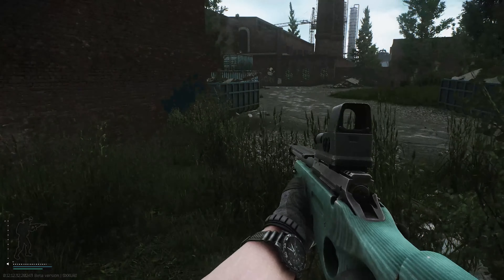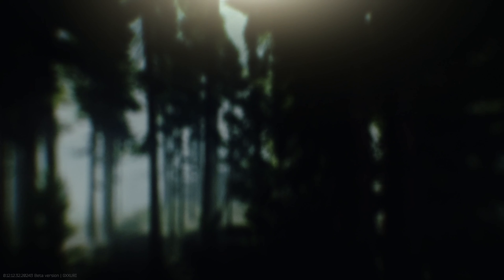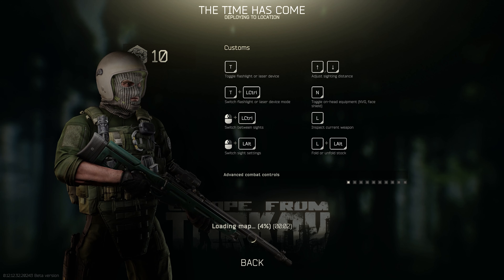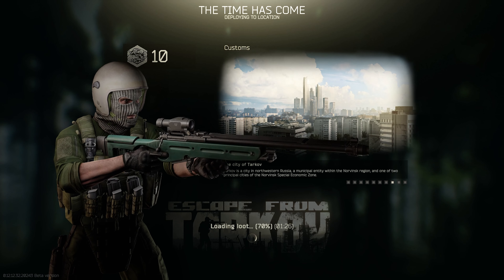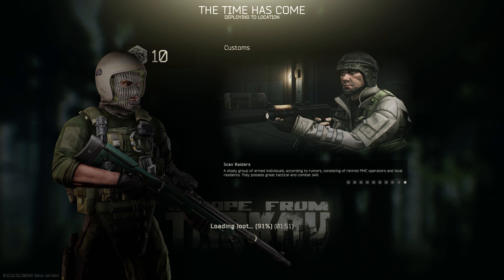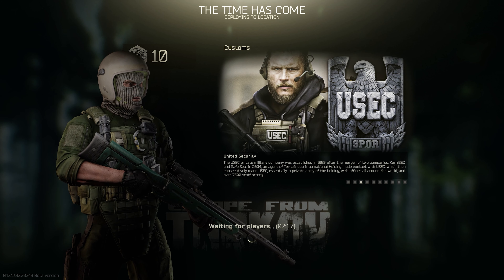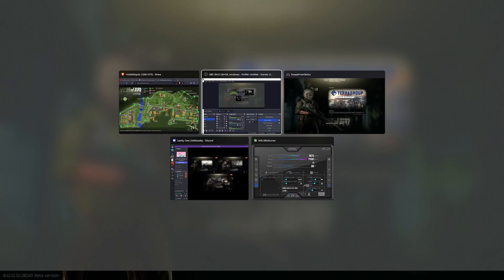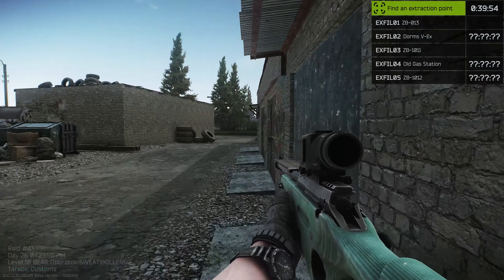KILLING MY SHERPAS IN TARKOV?? +ESCAPE FROM TARKOV+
Watch me attempt to murder my sherpas in Tarkov :)

IMAGES:
-swoonkink cashmere sleeve